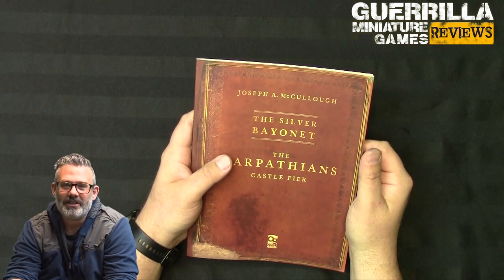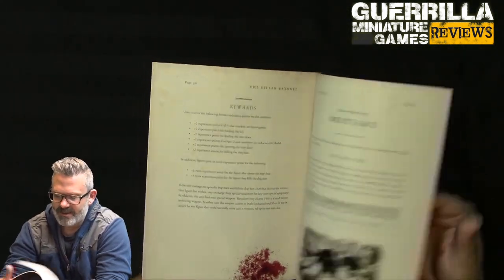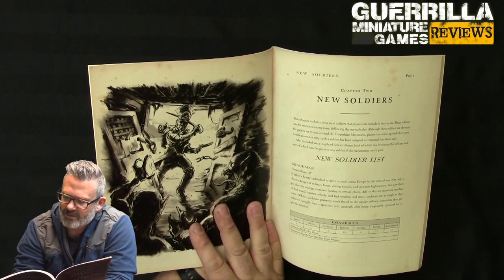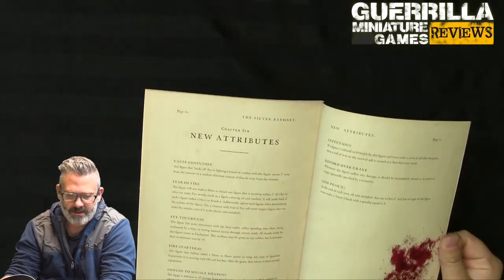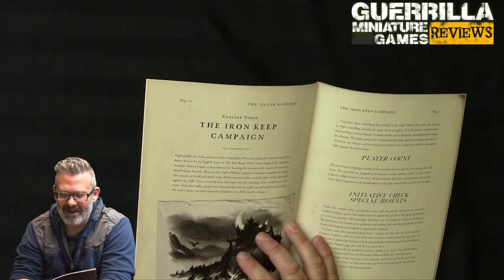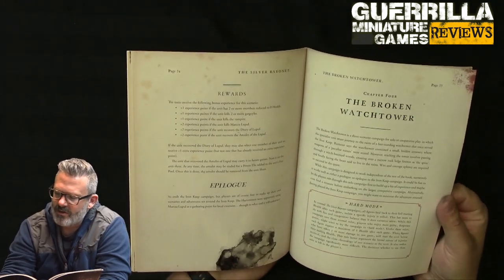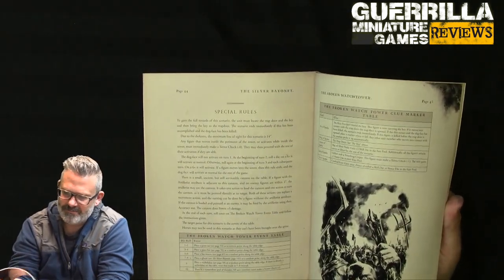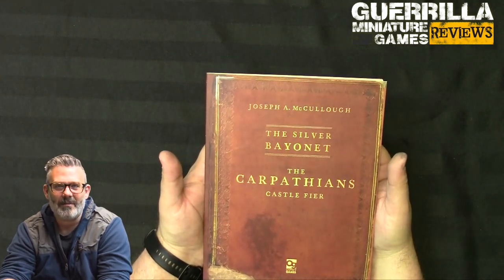GMG Reviews - Silver Bayonet: The Carpathians by Osprey Games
Silver Bayonet has received its first expansion that sets you loose in a Vampire infested castle in the Carpathian mountains. You can grab it in print from Osprey or available in digitally

Thanks to Osprey for the complimentary copy to review!